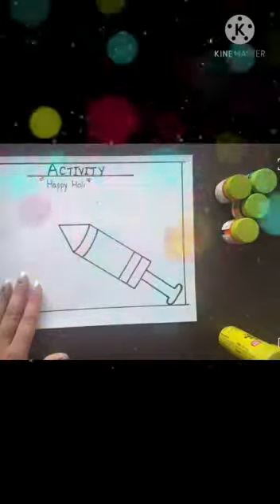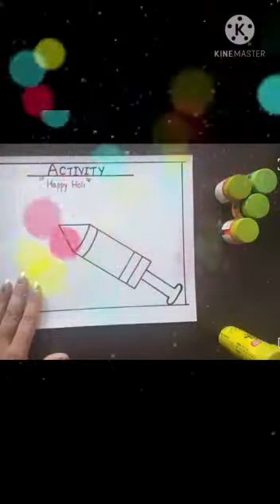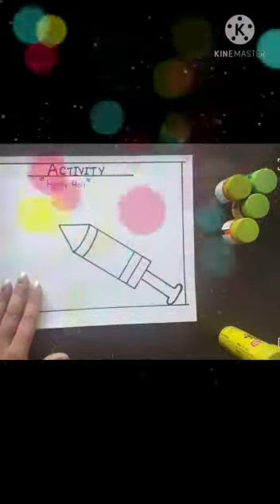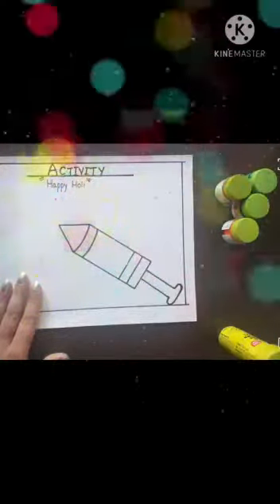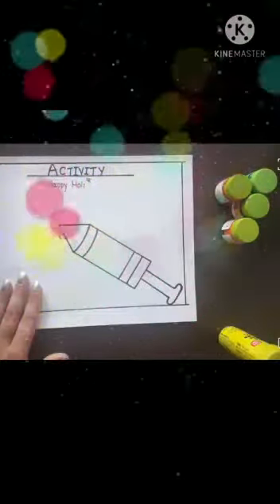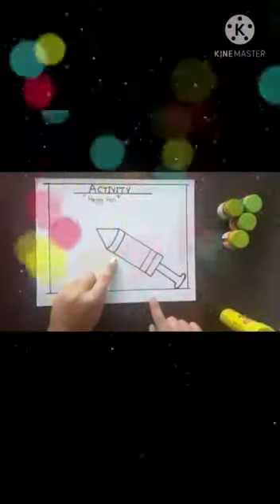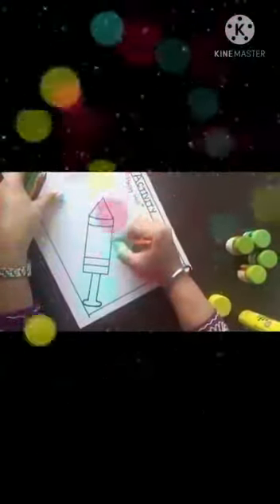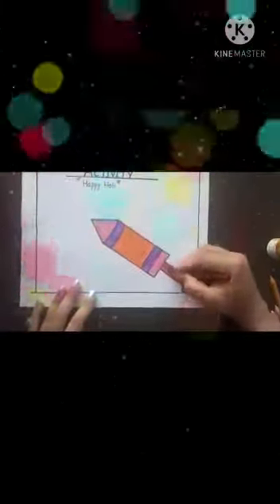Holi activity for kids